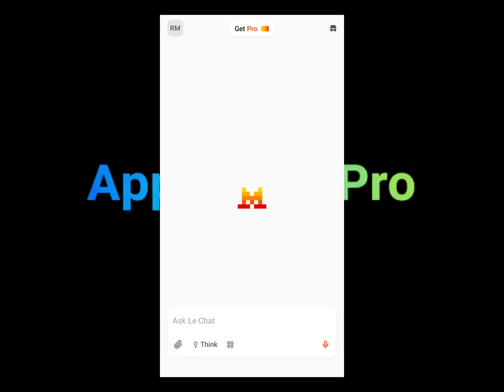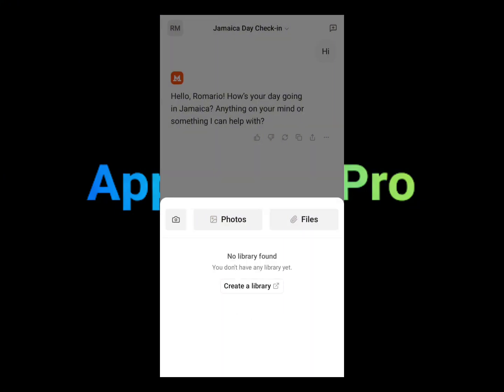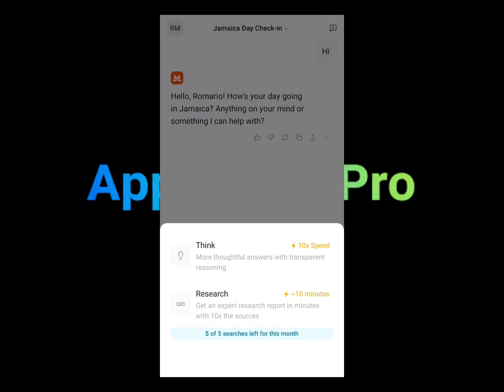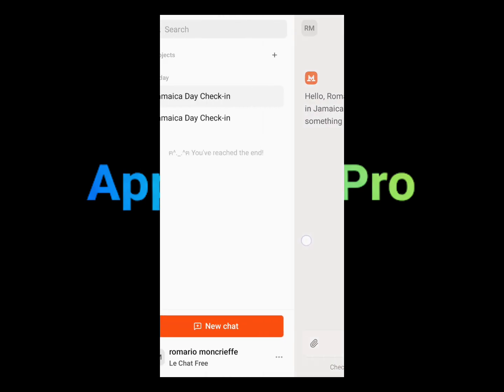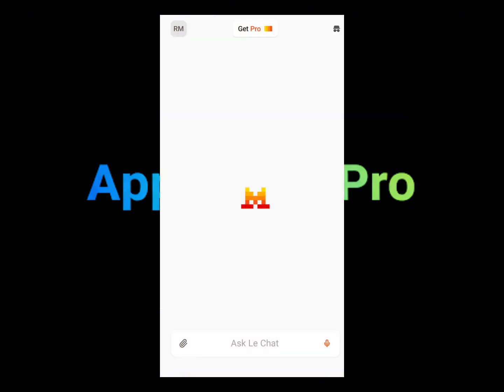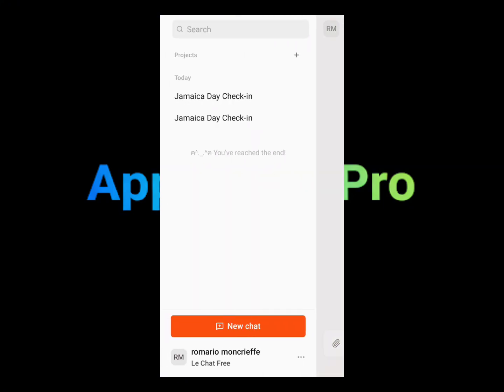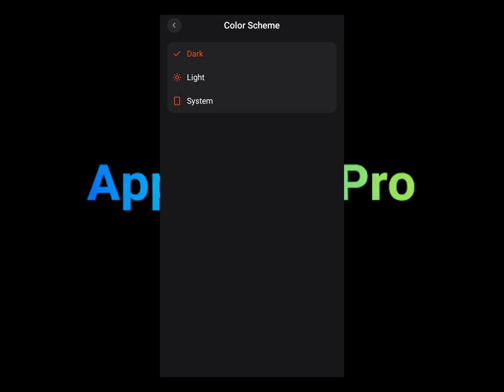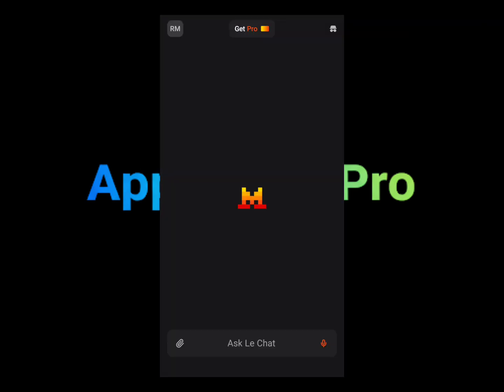Le Chat by Mistral AI how to use